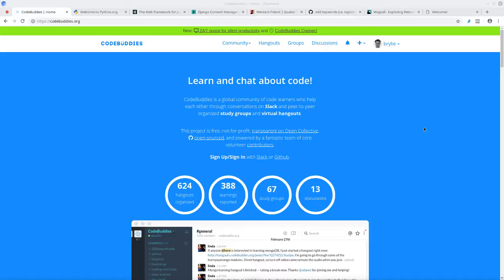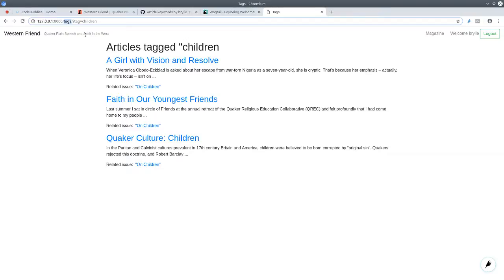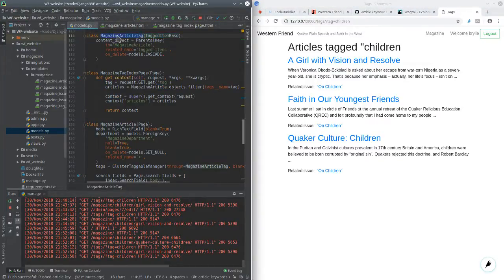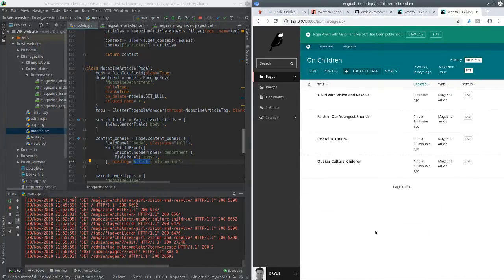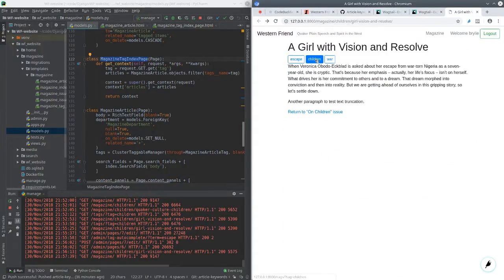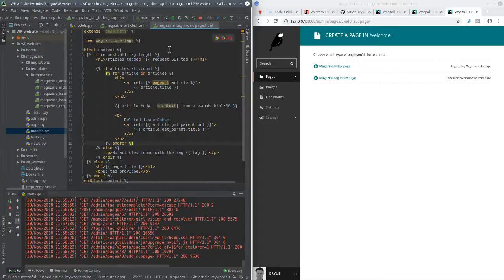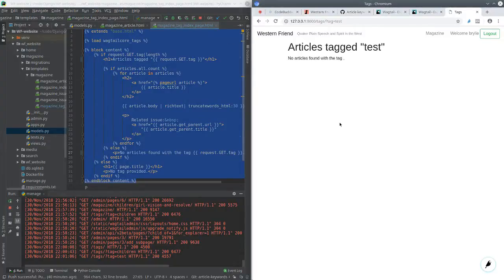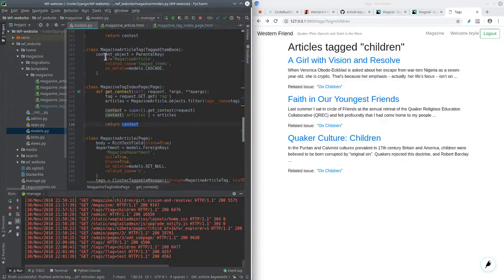(recap) Python, Django, & Wagtail website from scratch (part 13)